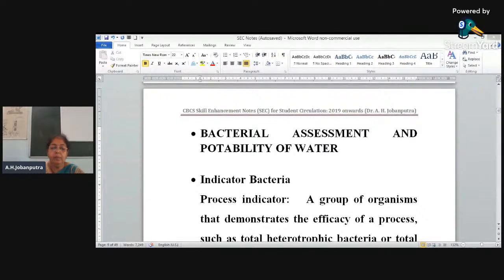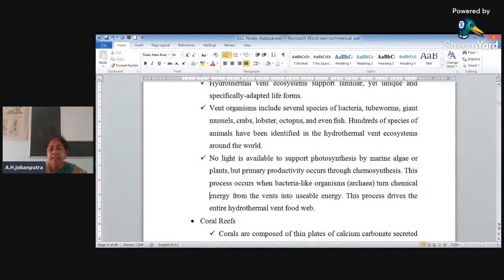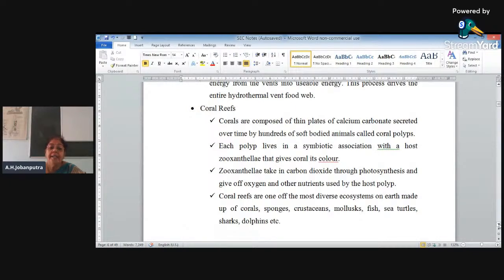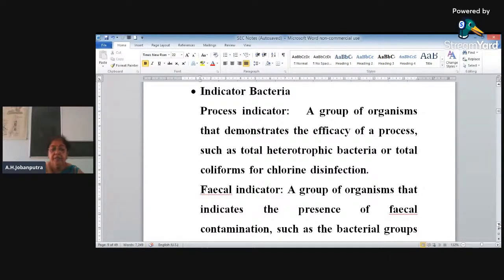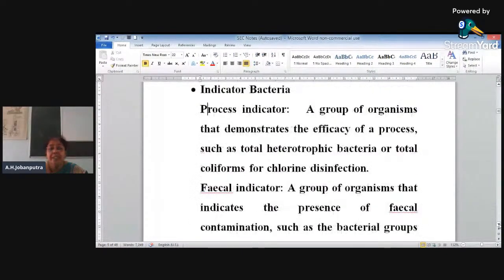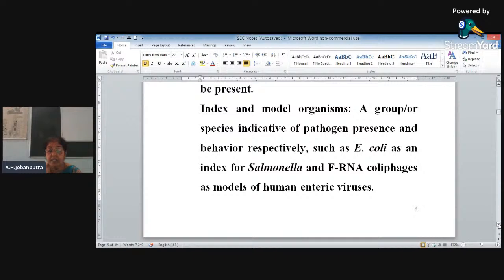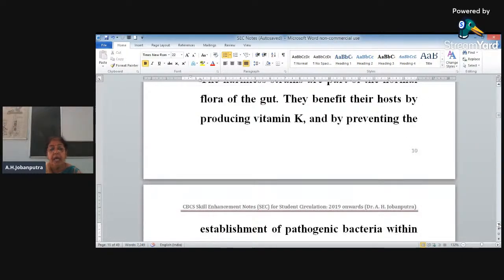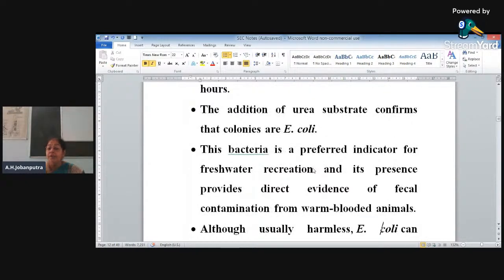Bacterial Assessment of Potability of water